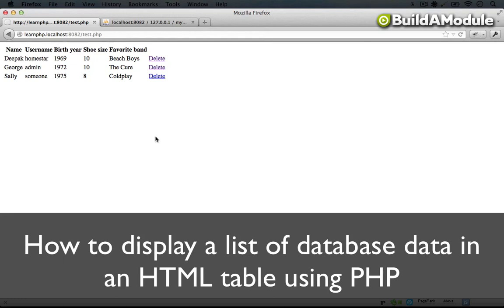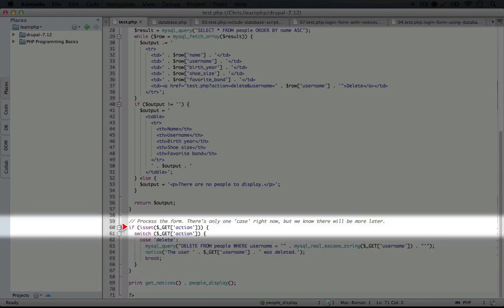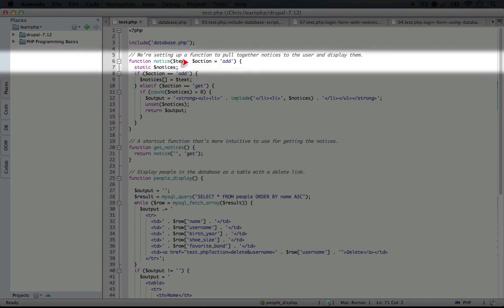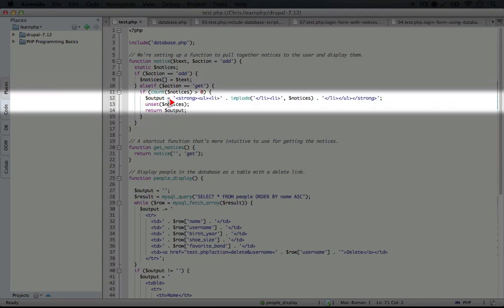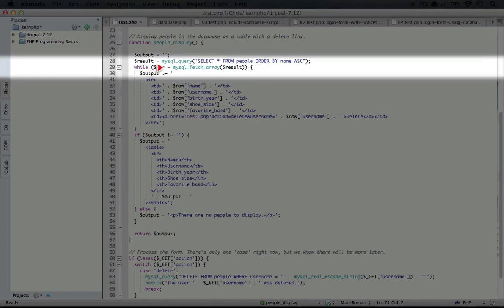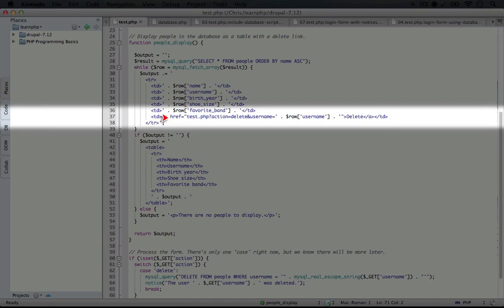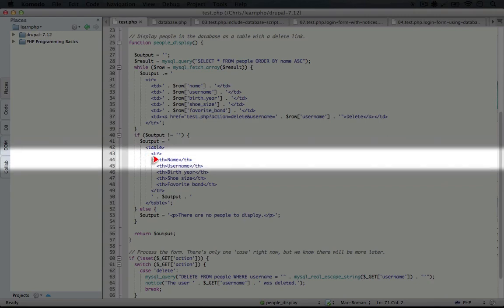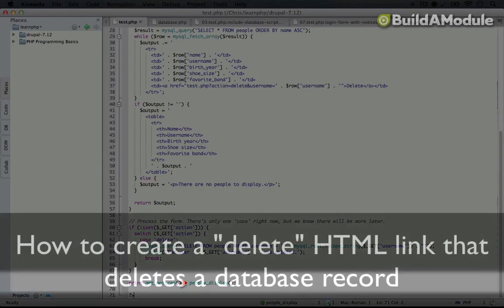How to display a list of database data in an HTML table using PHP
In this video I will show you the process for displaying a MySQL query result in a table using PHP.